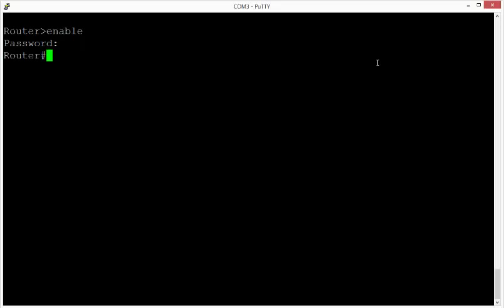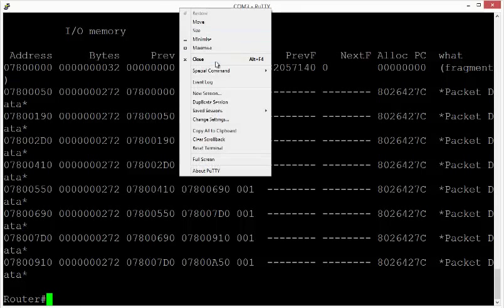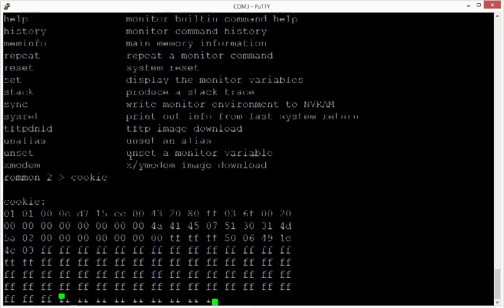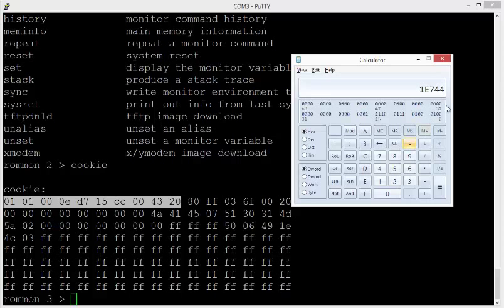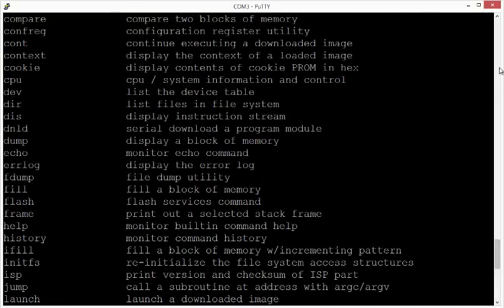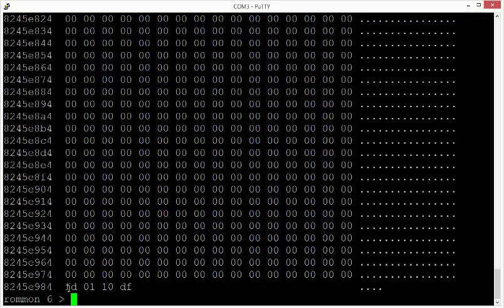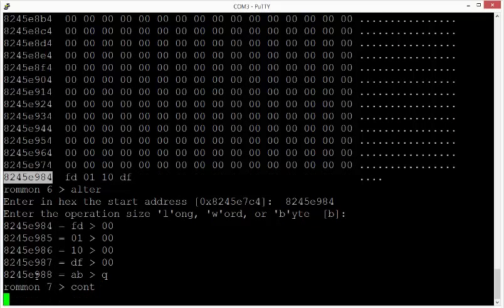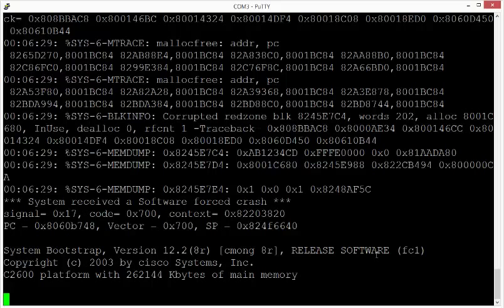Cisco ROMMON priv mode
Showing on a Cisco IOS router how to break into ROMMON, goto to priv mode, dump and alter memory and cause a system crash.